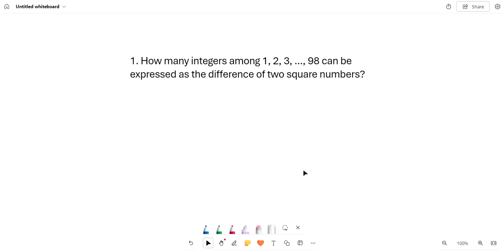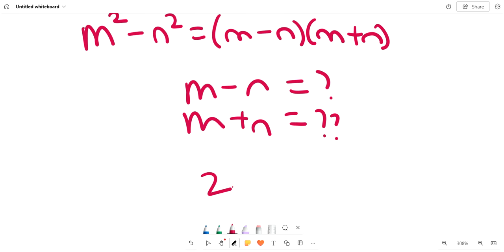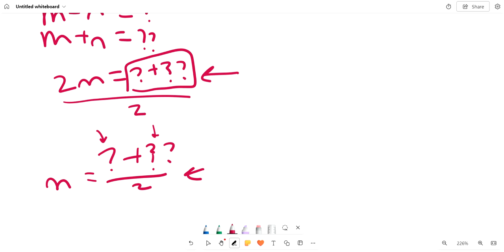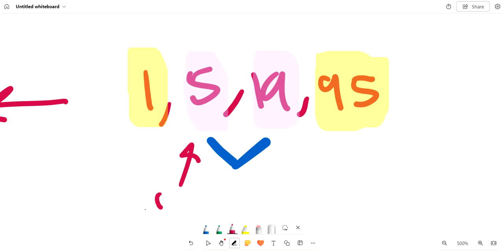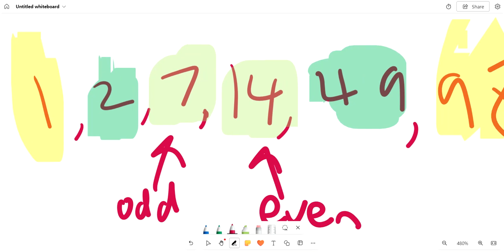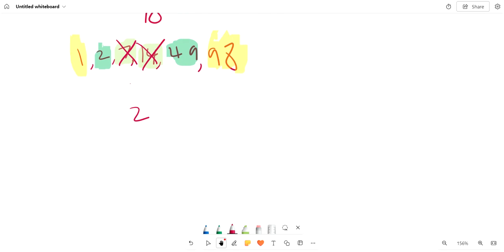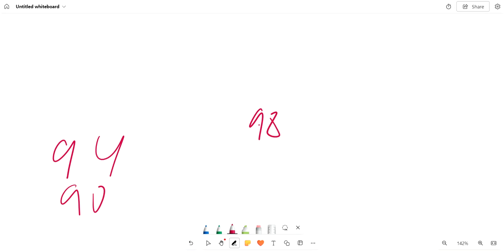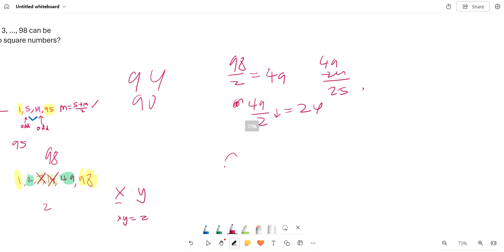Week 8 Friday Problem 1